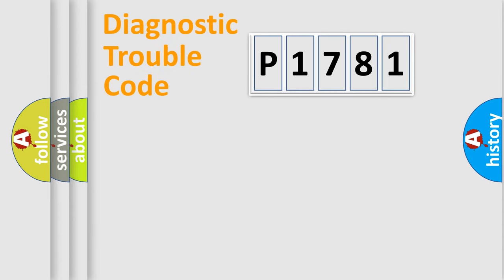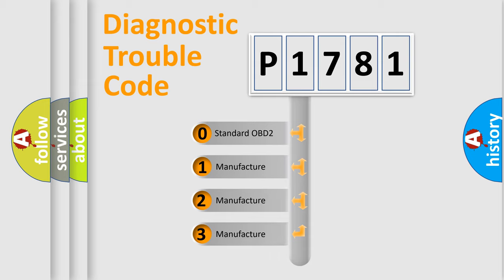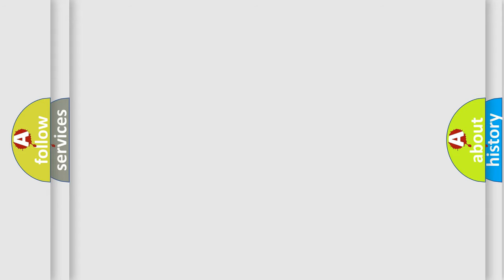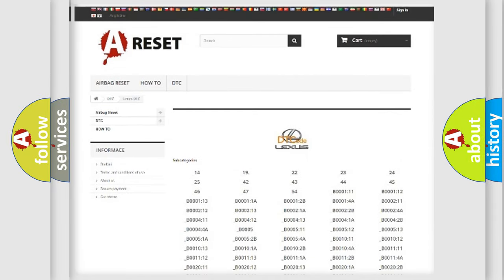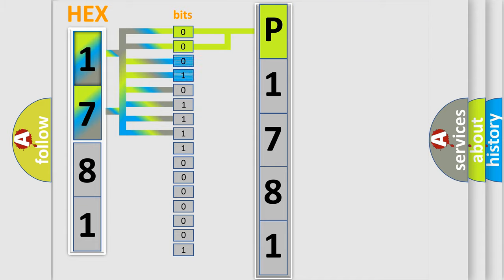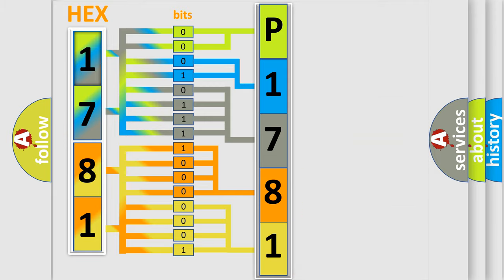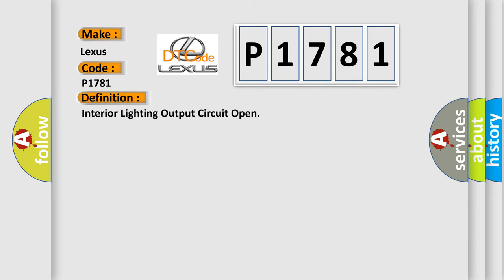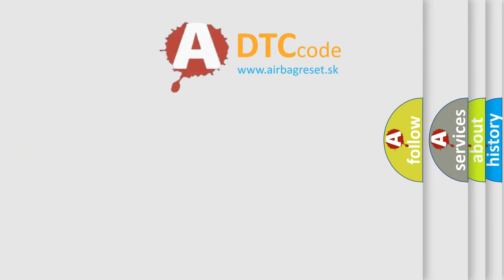DTC Lexus P1781 Short Explanation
Contents:
0:21 Basic DTC analysis according to OBD2 protocol standard.
1:48 Insight into programming
2:58 A diagnostically understandable description of the Diagnostic Trouble Code
3:05 Basic error definition

Make:
Lexus
Code:
P1781
Definition:
Interior Lighting Output Circuit Open
Description:
An on-demand DTC that sets when the SJB detects an open from the courtesy lighting output circuit.
Cause:
 Fuse Wiring,terminals or connectors Interior lamp SJB